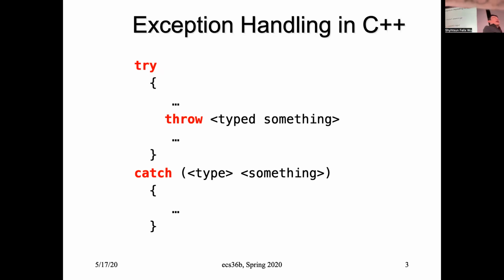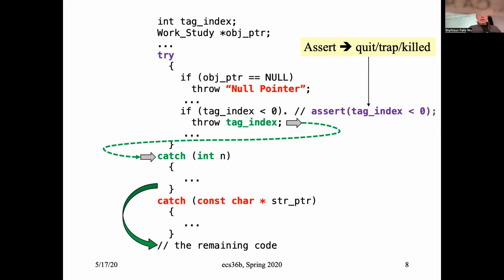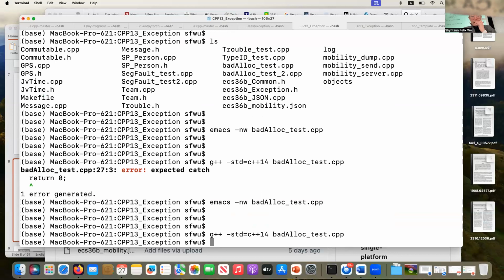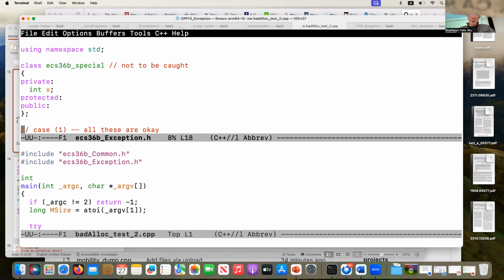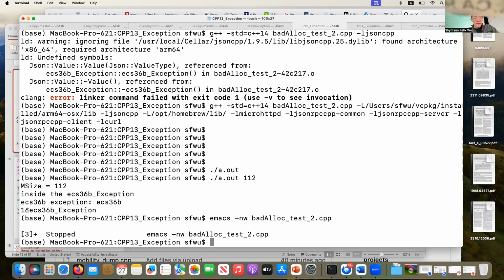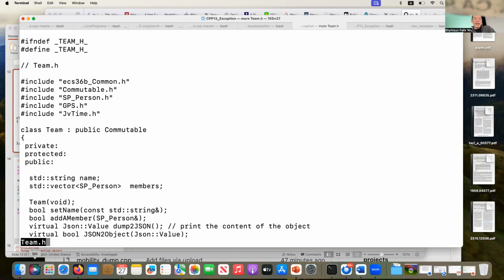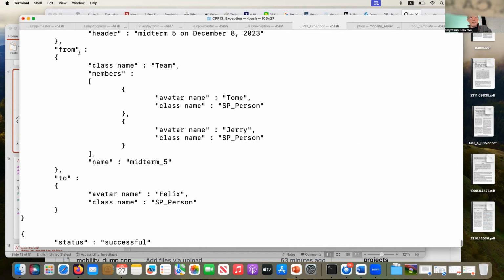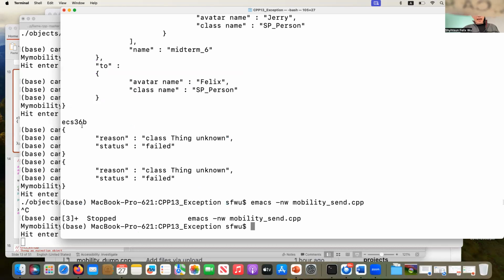ecs36b f2023 Lecture #21 11/27/2023